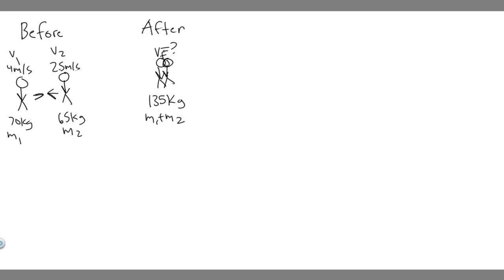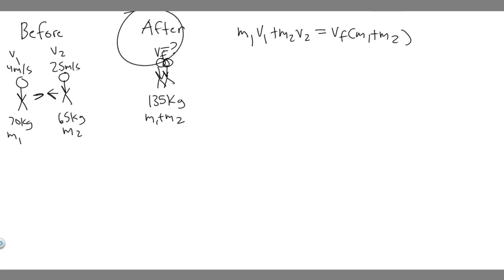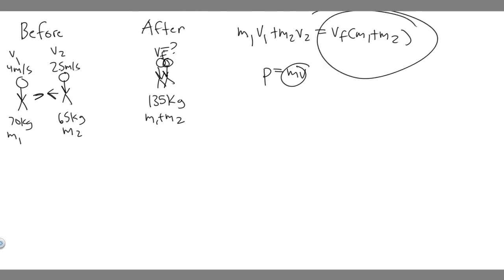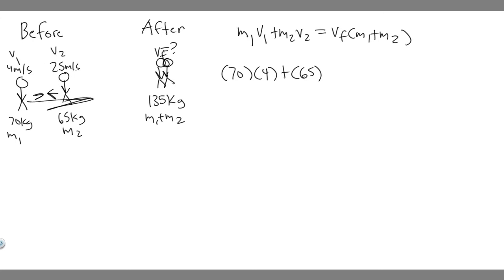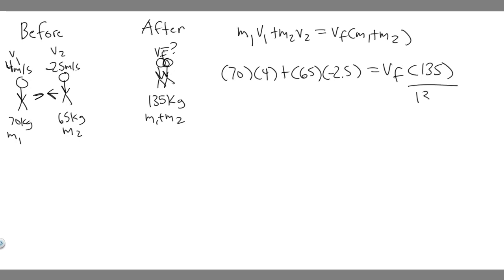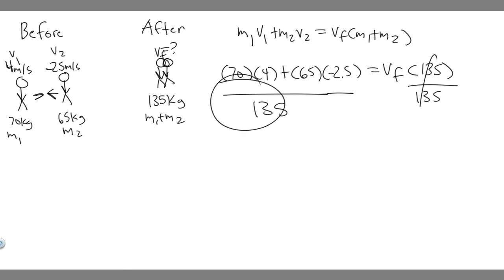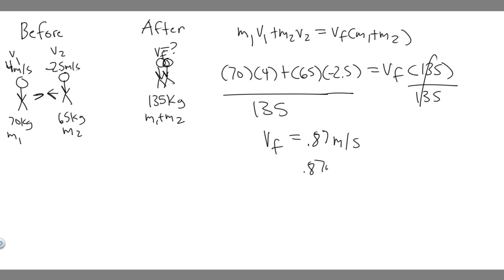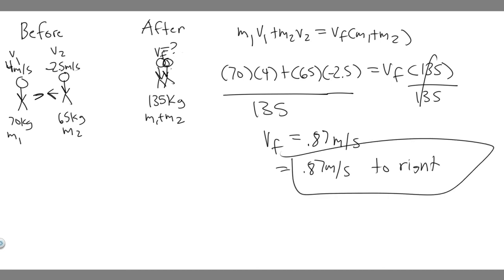Two skaters collide and grab on to each other on frictionless ice. One of them, of mass 70.0 kg, is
Two skaters collide and grab on to each other on frictionless ice. One of them, of mass 70.0 kg, is moving to the right at 4.00 m/s, while the other, of mass 65.0 kg, is moving to the left at 2.50 m/s. What are the magnitude and direction of the velocity of these skaters just after they collide? .